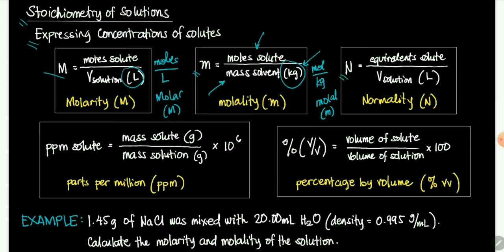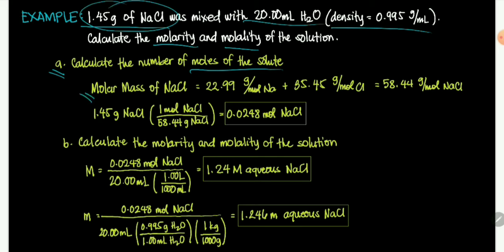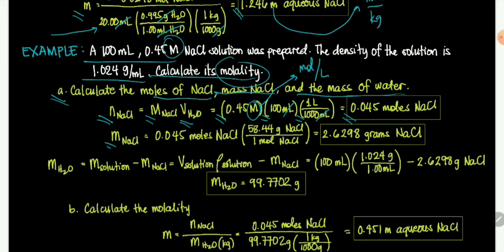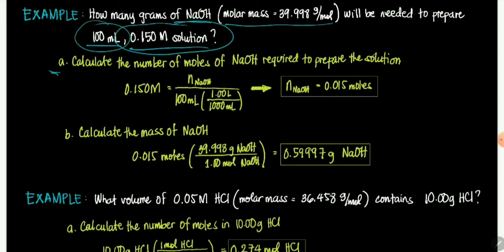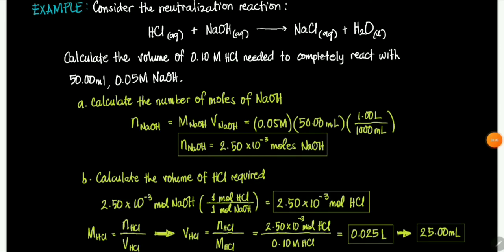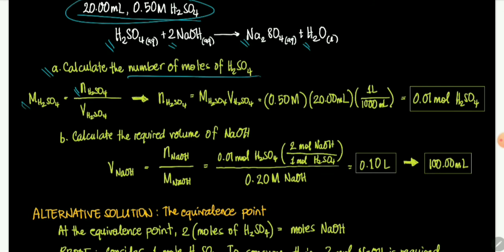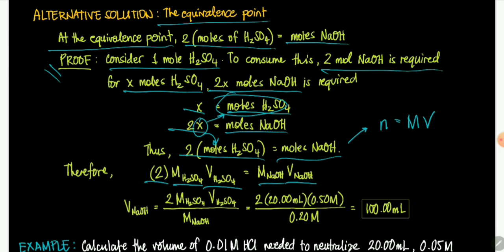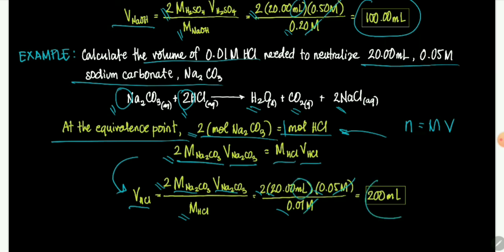Solutions and Stoichiometry (Review Lecture)